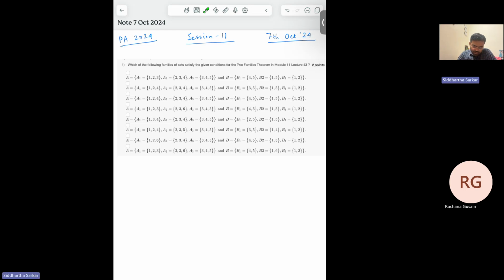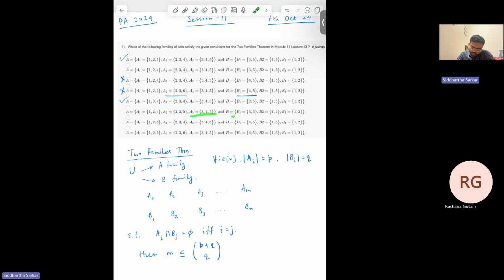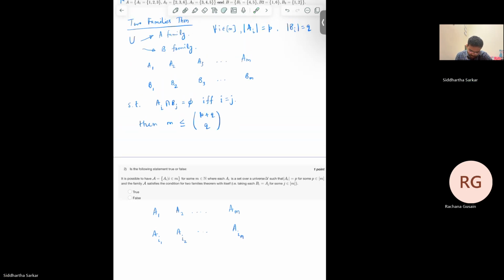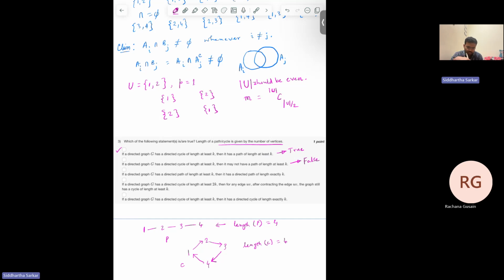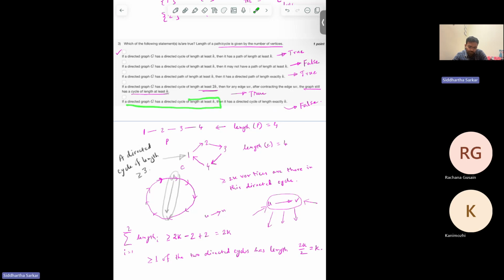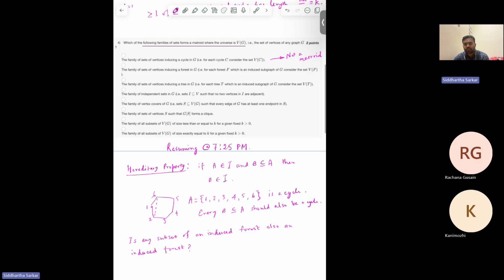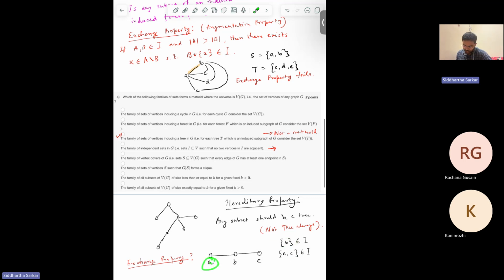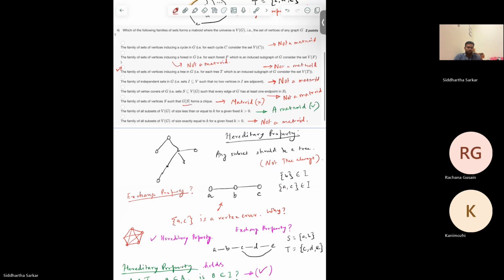Parameterized Algorithms 2024 (NPTEL course: noc24_cs117) TA session 11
TA session 11 for Parameterized Algorithms 2024 (NPTEL course: noc24_cs117) was conducted on 7th October, 2024.

Topics discussed in this video: Matroids and week 11 practice problems.